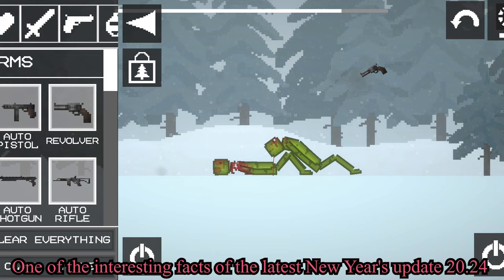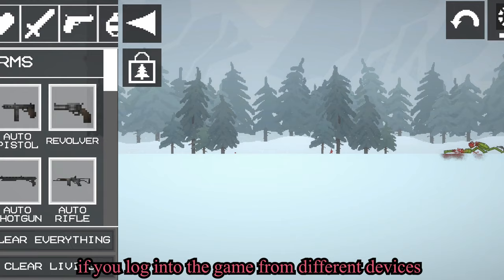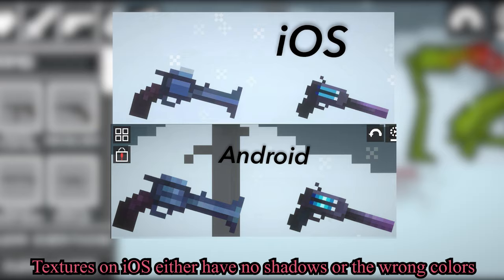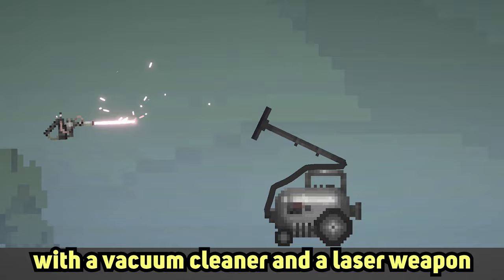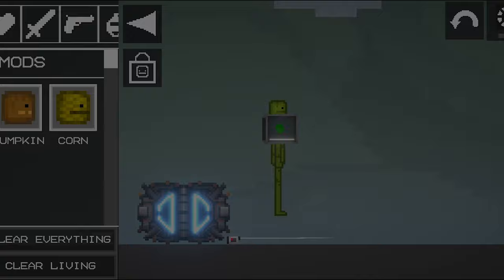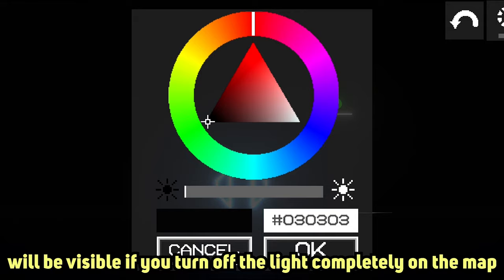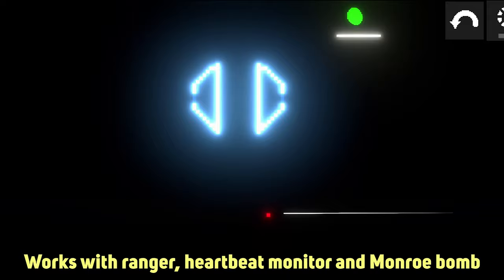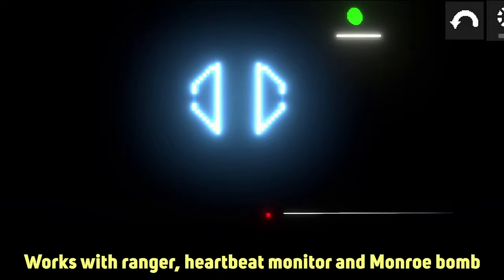BEST SECRET FACTS IN MELON PLAYGROUND